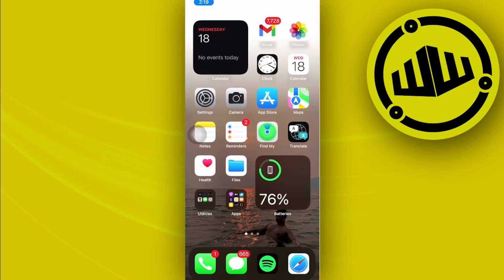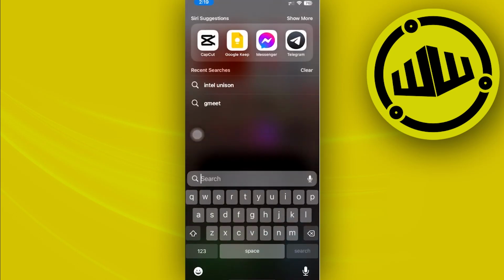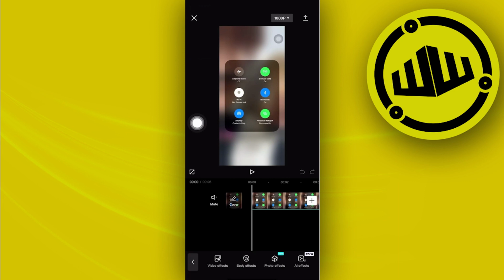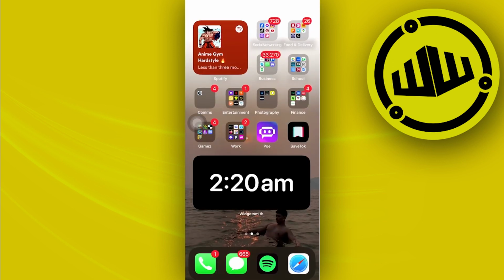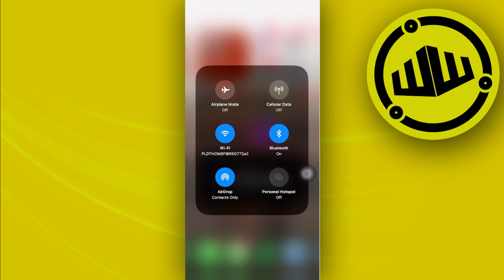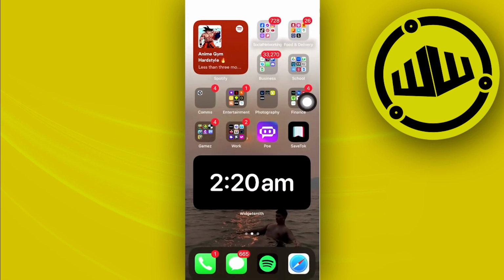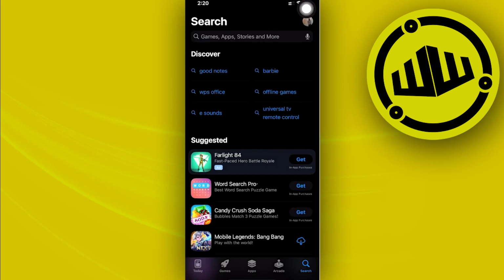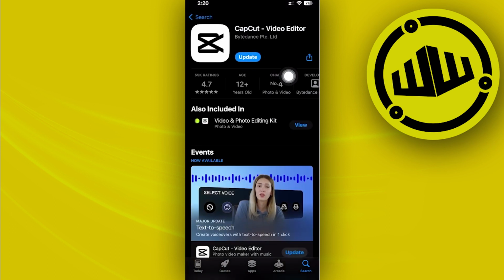How To Fix Capcut Loading Effect Problem (Easy)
In this video, you will learn how to solve capcut loading effect problem easily. Stay till the end of the video to find out a capcut loading effect problem solution.

Did you learn how to fix loading effect problem in capcut?

Do you want to see another video about how to fix capcut loading effect issues 2023?

Did you enjoy How To Fix Capcut Loading Effect Problem (Easy)?